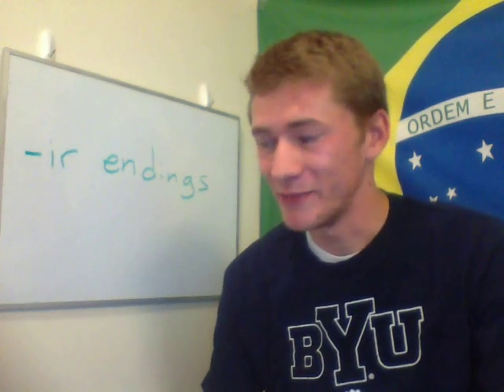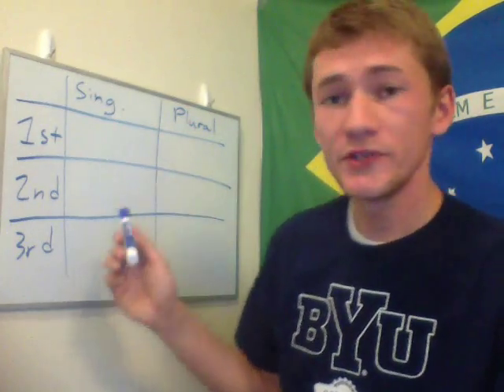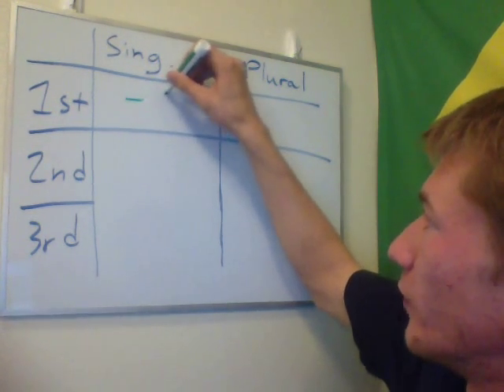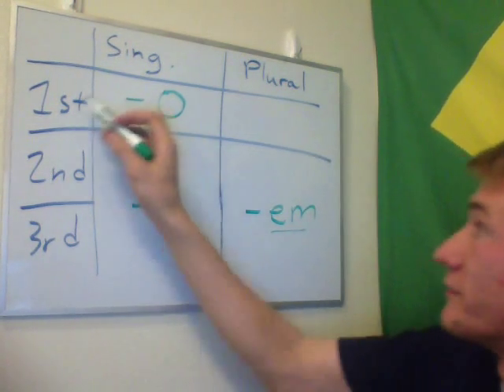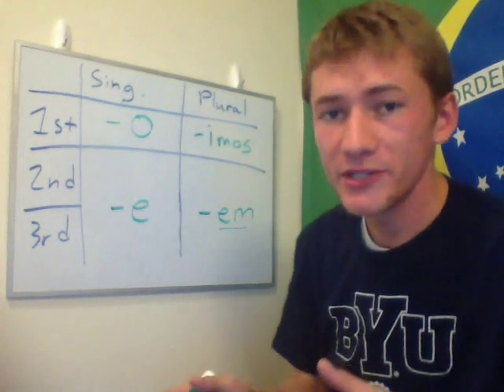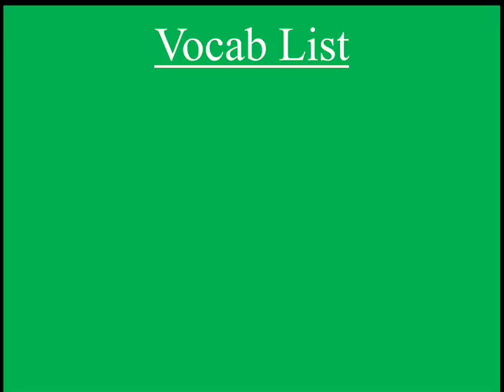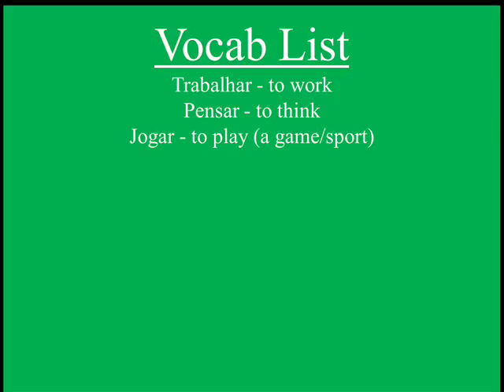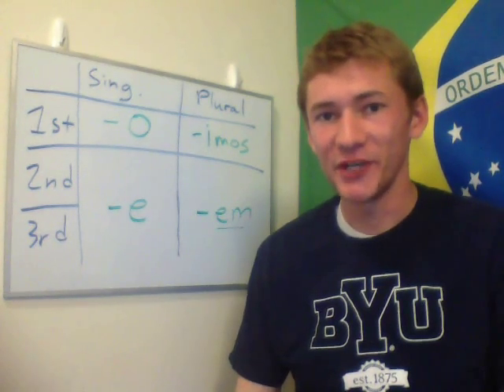Portuguese Online 8- ir endings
Online Portuguese Lessons. This short Episode finishes the regular verb endings with -ir ending verbs.